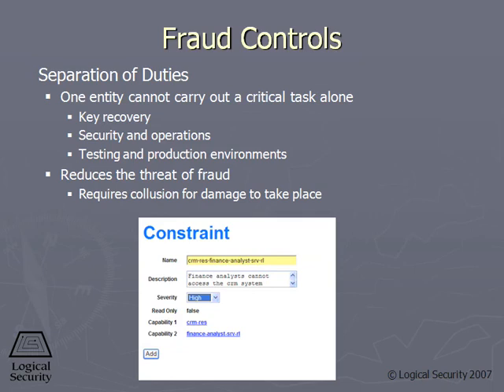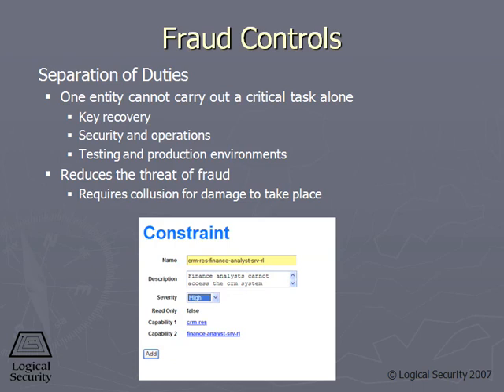123 Fraud Controls